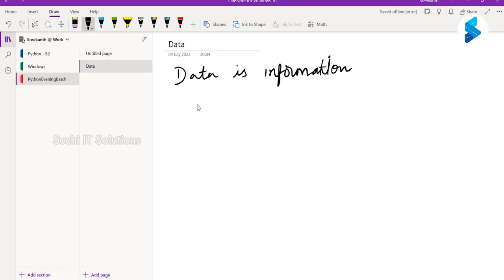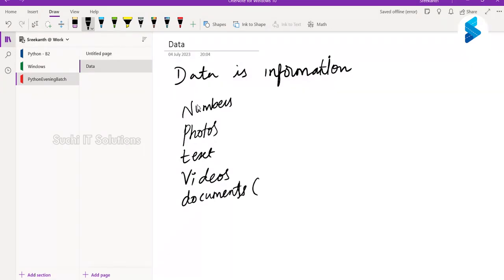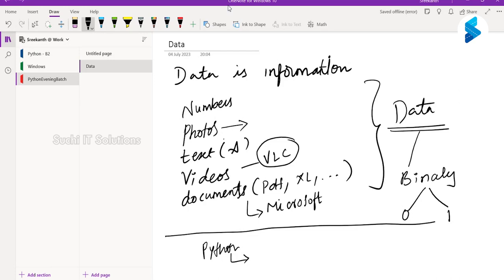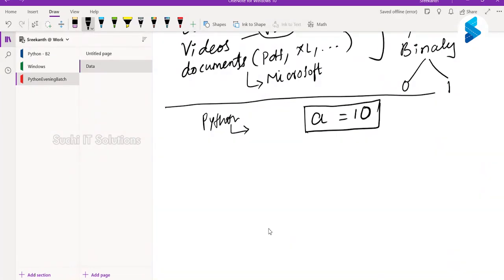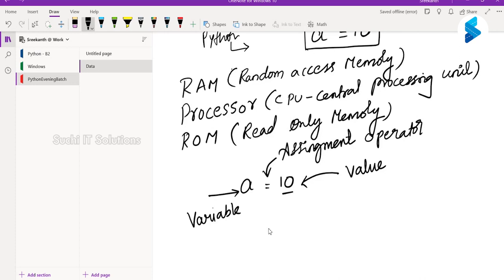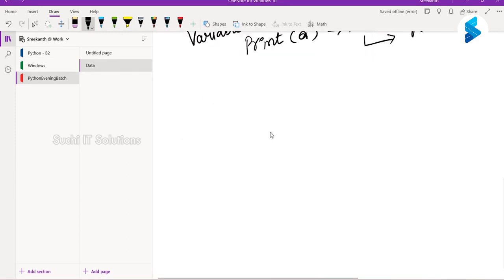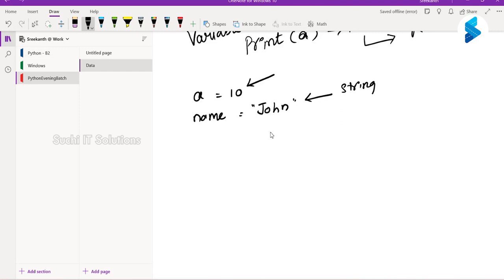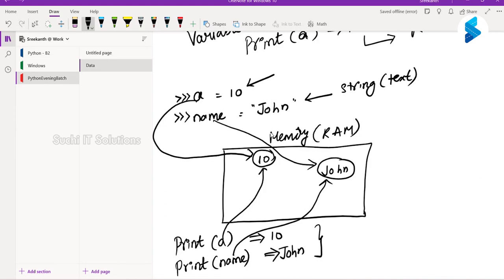05_What is Data | Python Course for Advance Level